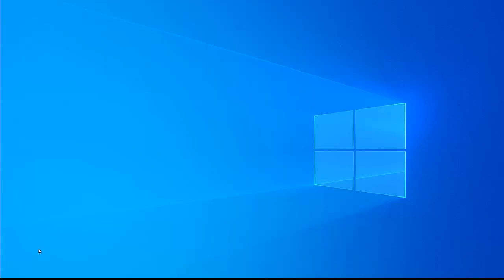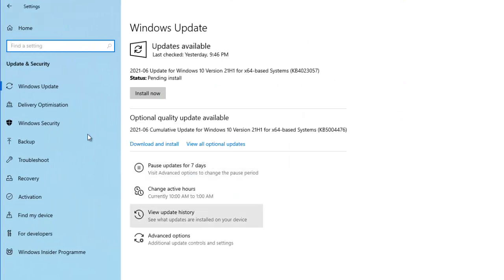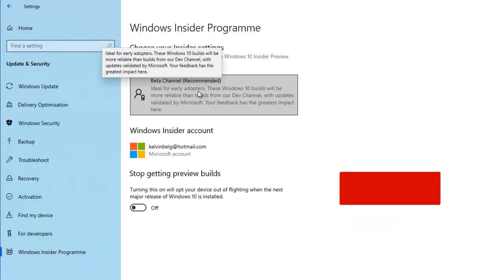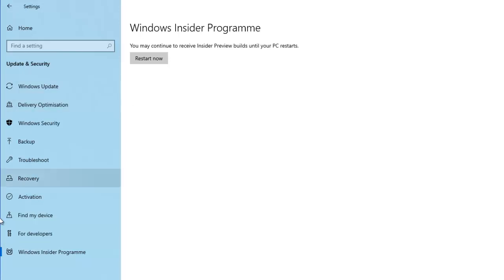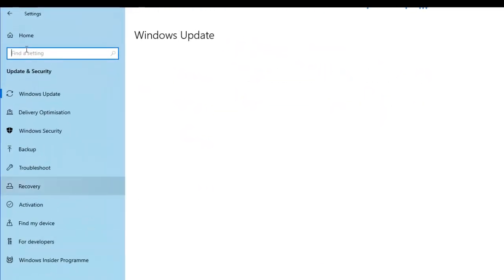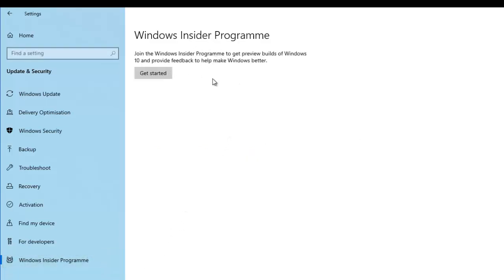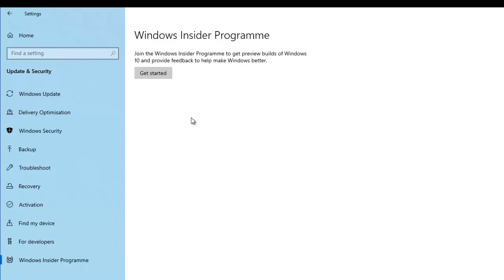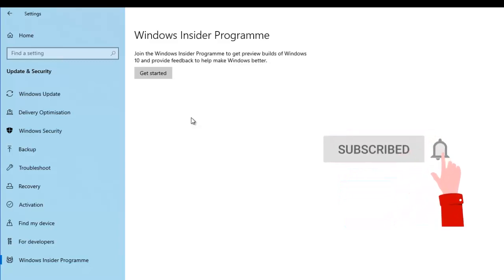Stop receiving insider builds for Windows 10 & Windows 11 | Windows Insider Program - Unlink account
Stop receiving insider builds for Windows 10 & Windows 11.